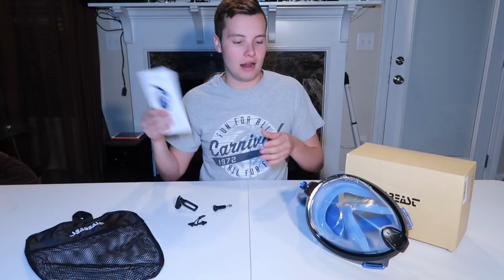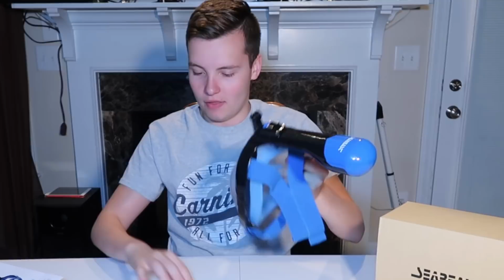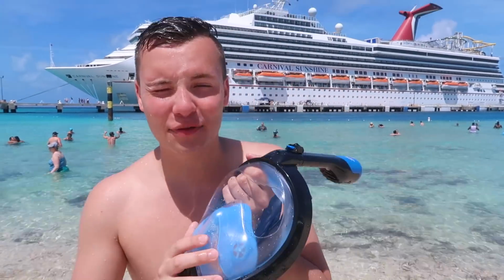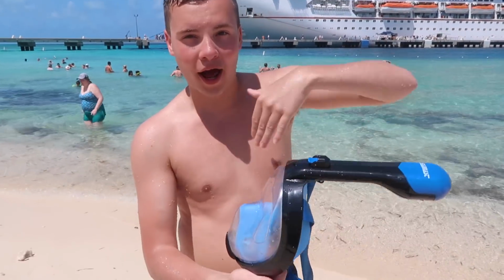100% Anti Fog Snorkel Mask...Does it work?! | Seabeast AF90 Review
Amazon US

All other Countries

Today we unbox and put to the test Seabeast's top line Full Face Anti Fog snorkel mask! This is a must have on any Caribbean Vacation! With its 180 degree viewing angle, you are sure to be completely immersed in your watery surroundings!